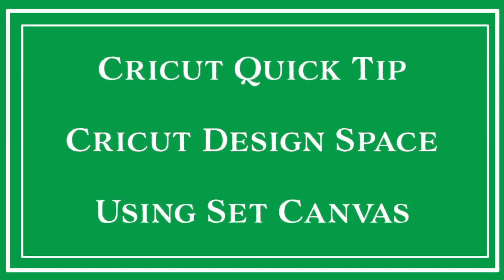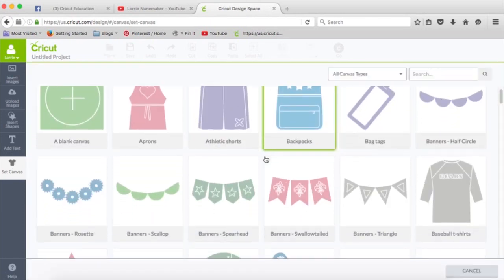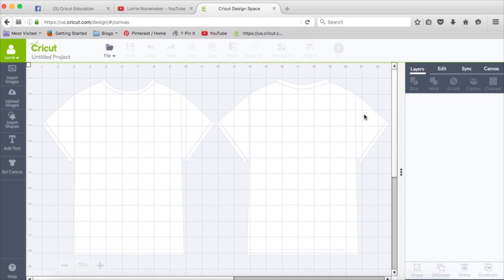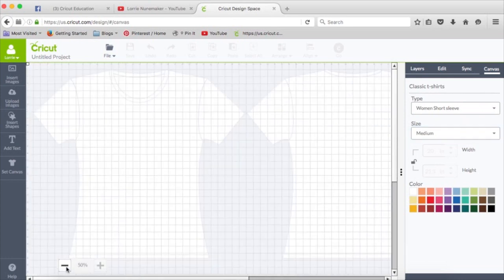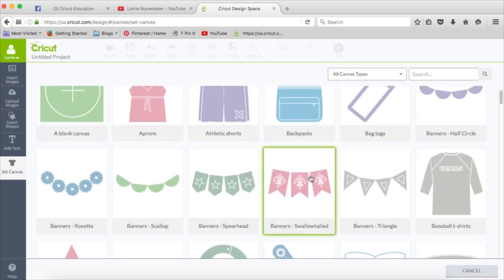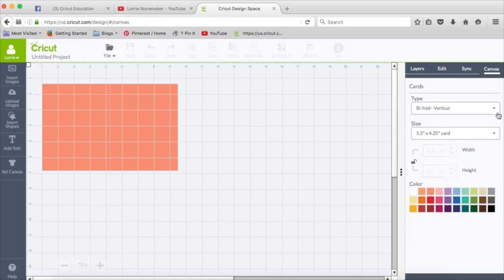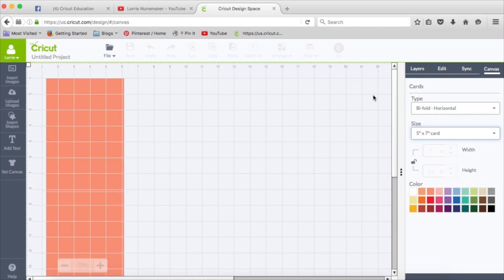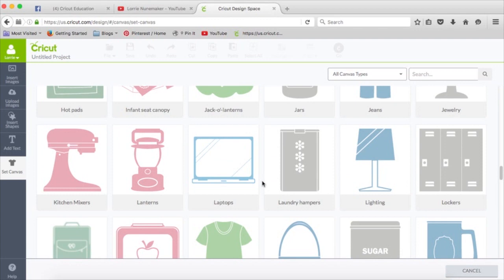Cricut Quick Tip - Using Set Canvas in Cricut Design Space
Cricut Quick Tip - Using Set Canvas
Discover how to use the Set Canvas feature to properly size your designs